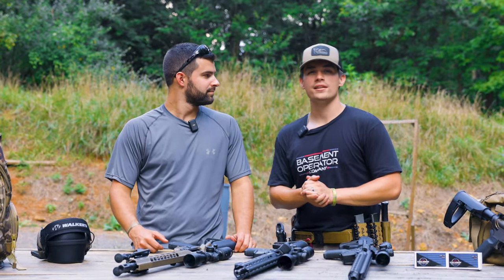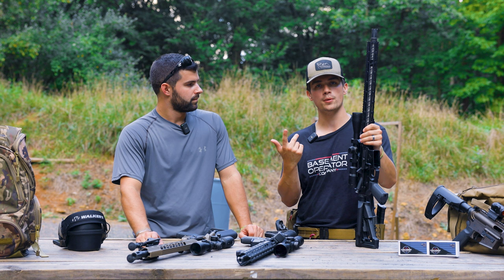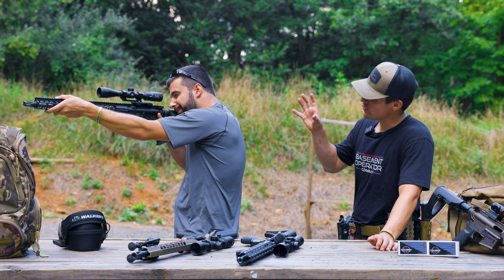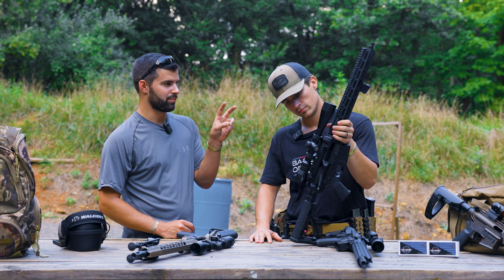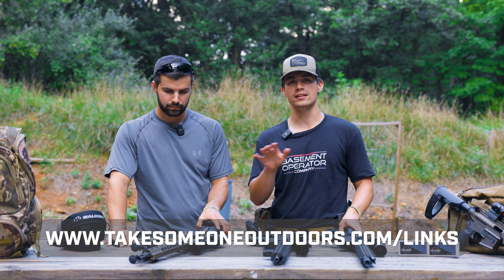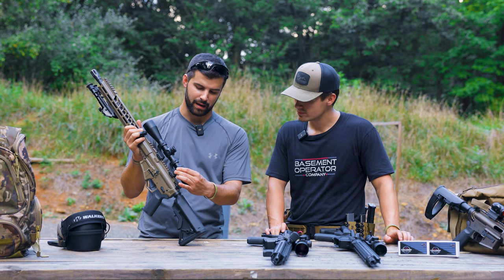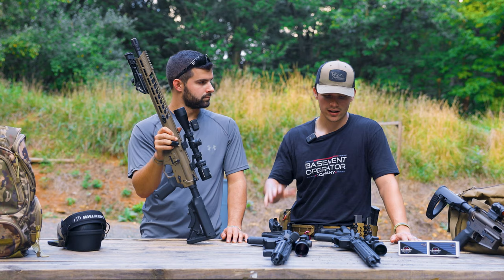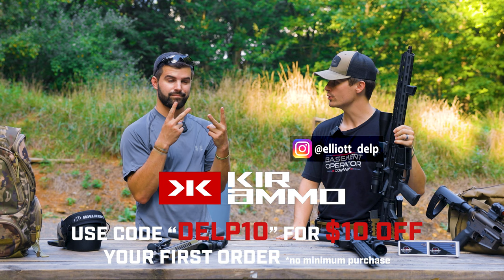Top 3 Budget Hunting Scopes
Just in time for hunting season! This is my Top 3 Budget Hunting scopes that are out on the market right now! All of these are priced below $200 which should fit most budgets for a quality hunting optic.

↦ Vortex Sonora
↦ Primary Arms SLx Hunter
↦ Sig Buckmaster